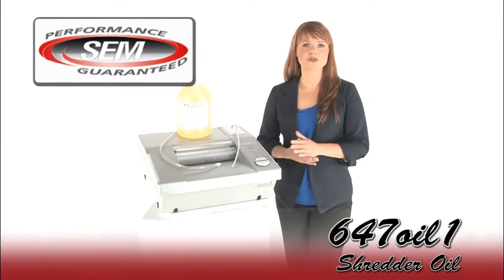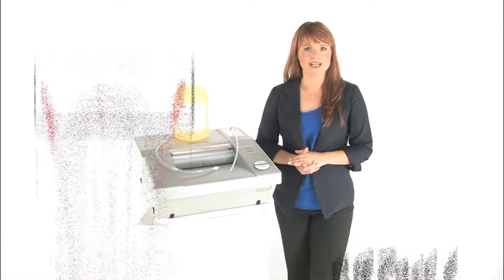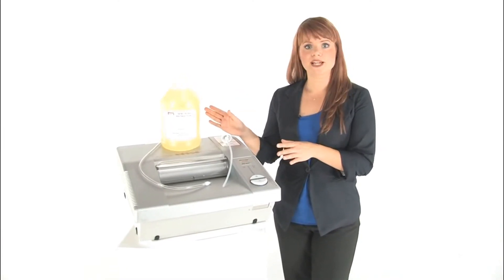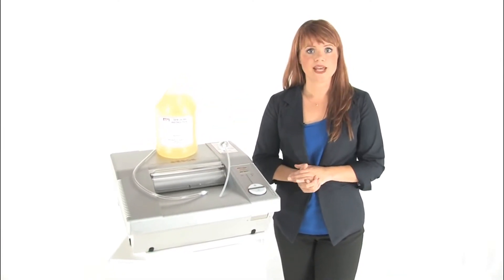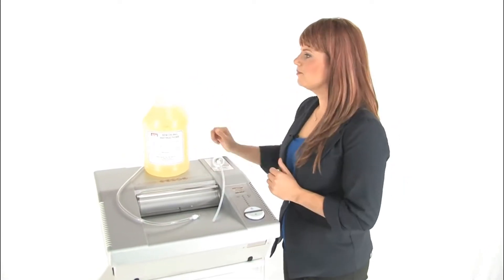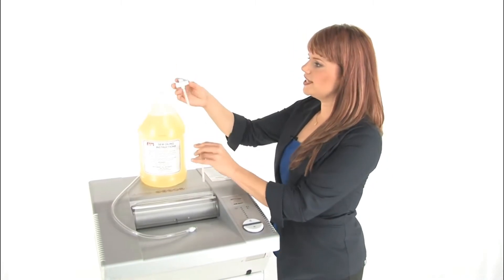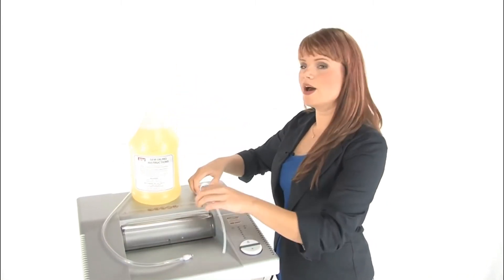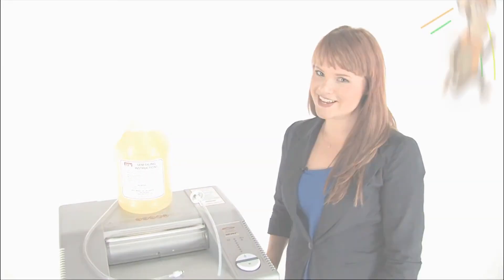SEM 647OIL1 1 Gallon of High Viscosity Oil